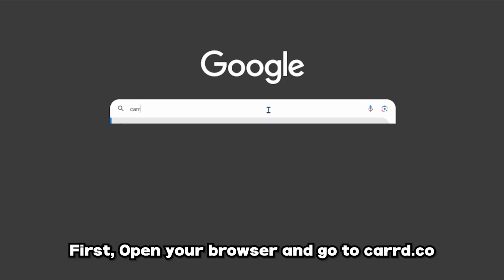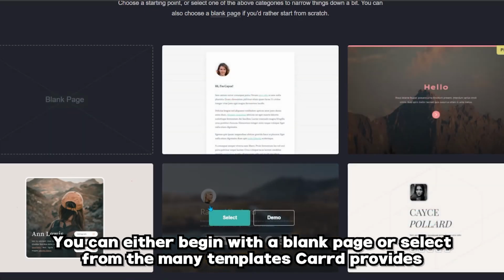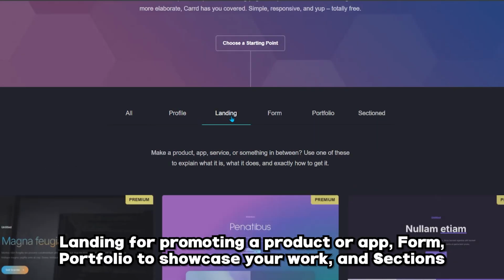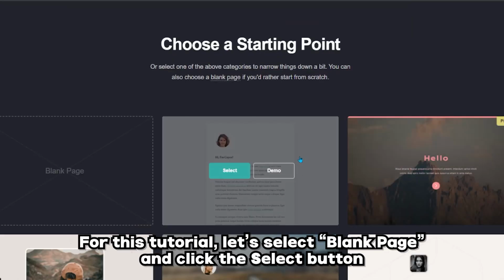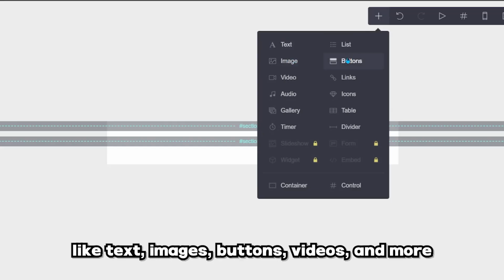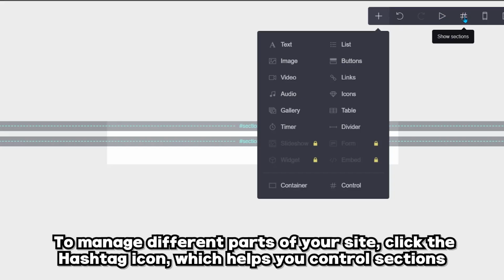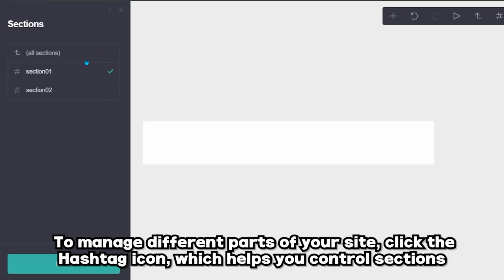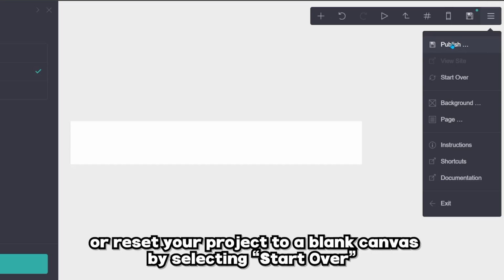Carrd Tutorial Basic (𝟮𝟬𝟮𝟲) | BEST FULL GUIDE | NO Yapping, To The Point | FAST & EASY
No Copyright Vlog Music for Videos

In this video we will discuss everything you need to know about carrd tutorial basic, so this video is really perfect for you who are interested and looking for a topic related to : carrd tutorial basic, basic carrd tutorial, carrd basic tutorial, basic carrd, carrd basic, carrd tuto basics, carrd basics, carrd tutorial basics